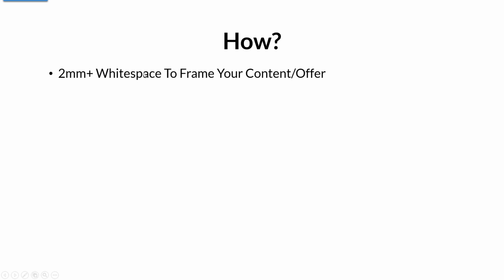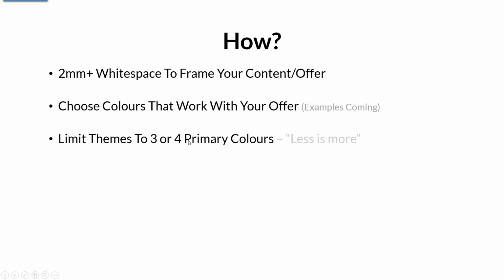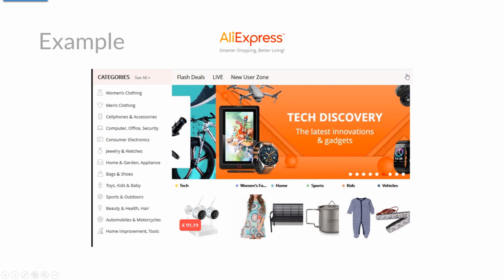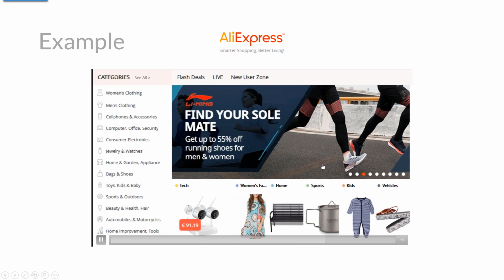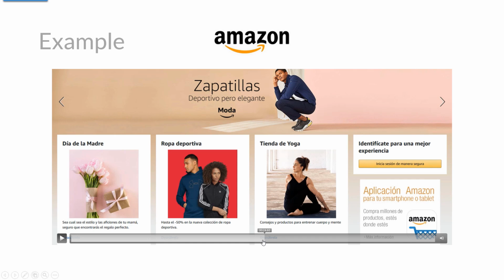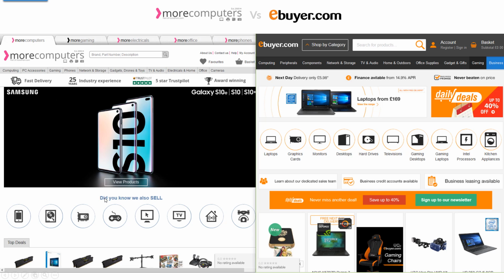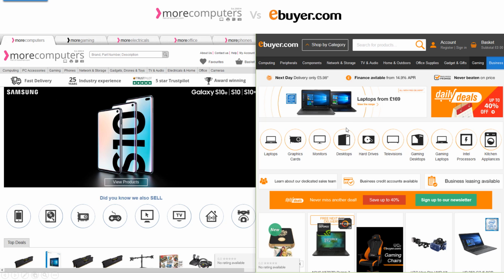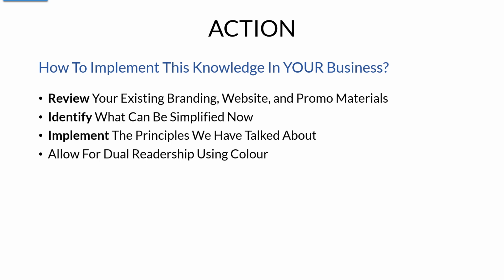How To Use Colour In Your Ads, Content & Branding [Online/Offline]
- The Effective Use Of Colours In Advertising and Branding -

I recorded this screen cap video towards the end of 2017 for a group of lead generation clients I've been helping generate new business for with paid ads.

I wanted to quickly show them and their teams what type of ad designs work best by giving a few examples from the biggest online retailers. These clients businesses were in various industries, most being offline service providers.

This recording helped me out a lot since their designers were just making things "look pretty" without any thought for conversion before.

Simply put...
- Focus on having a distinct clear 'theme' of colours that tie in with your industry & existing branding. Keep it simple! 3-4 main colours MAX.
- Show your ads to the correct audience (targeting).

This will tip the scales for almost all properly targeted promotions.

Produce a nice end-result that generates interest in your company/product/service. Then, Test & Measure.

Matt W